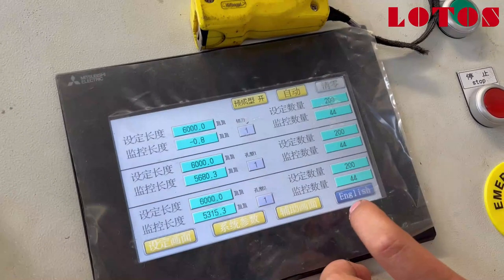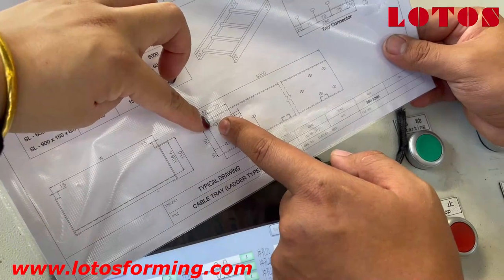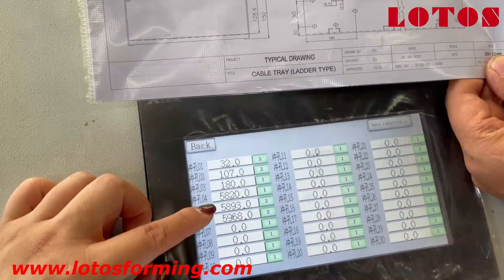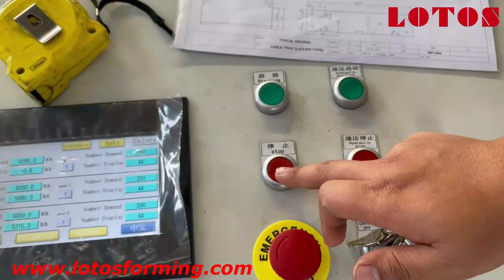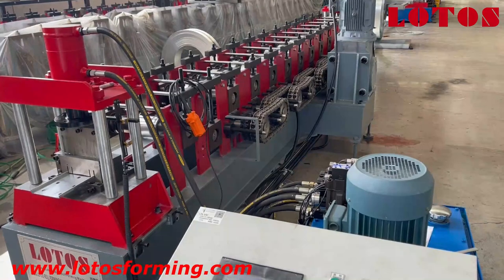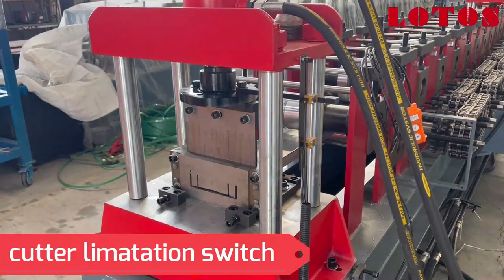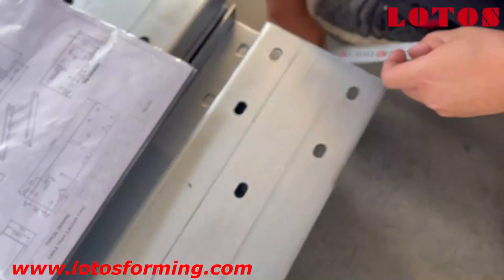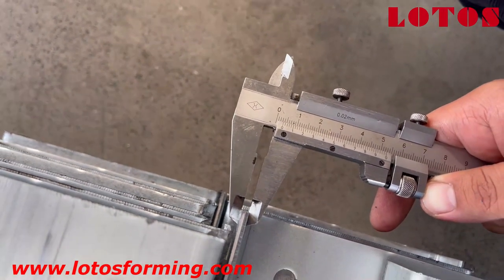How to operate roll forming machine?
LOTOSFORMING guides and explains many of the common issues encountered in the roll forming process and roll forming operation manual, all factors that contribute to possible problems such as material, design, and manufacture